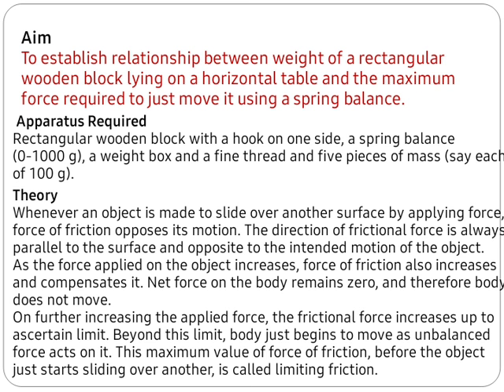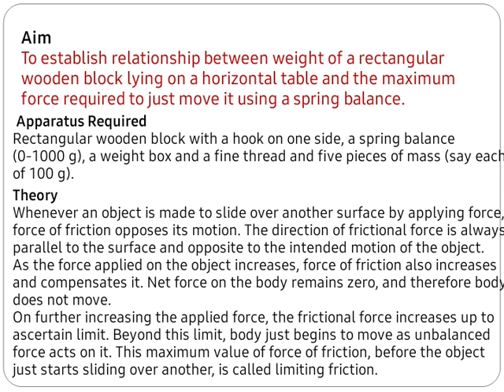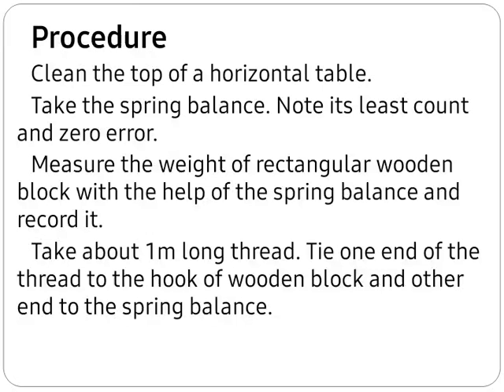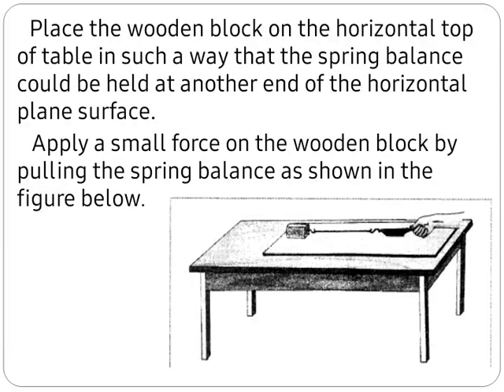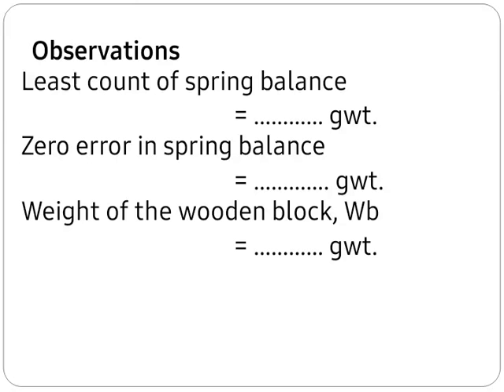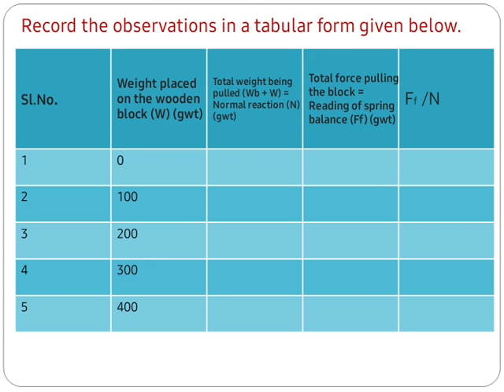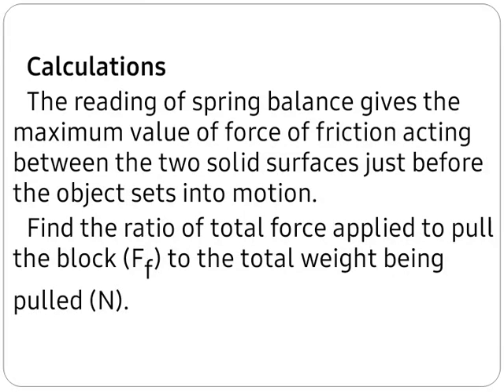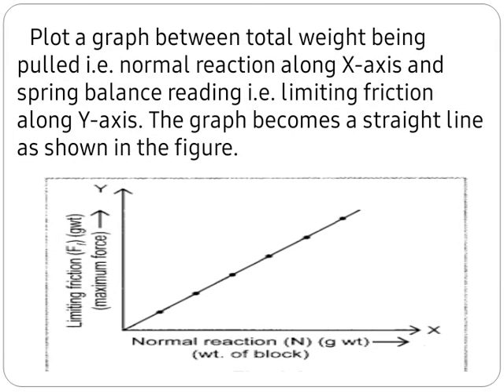IX-PHYSICS:LAWS OF MOTION,EXPT NO-3